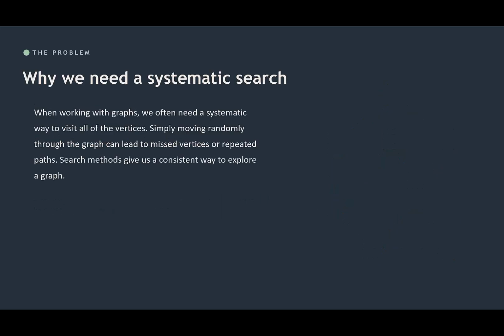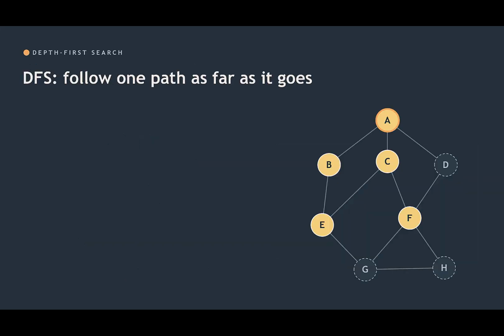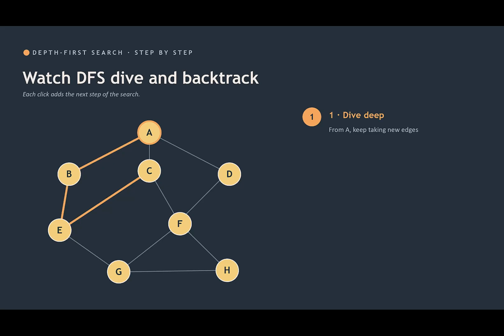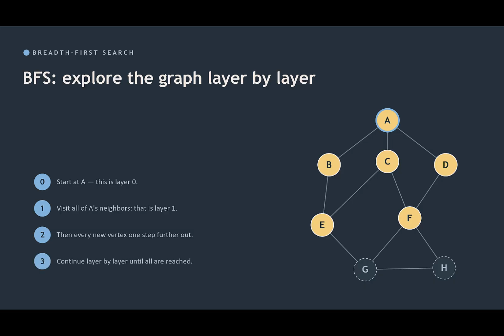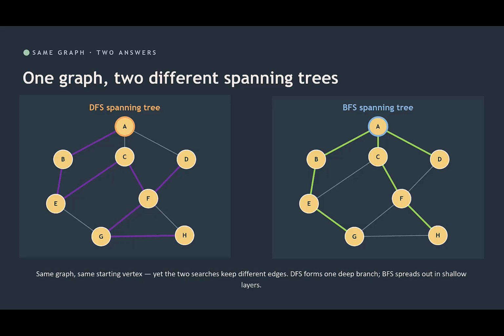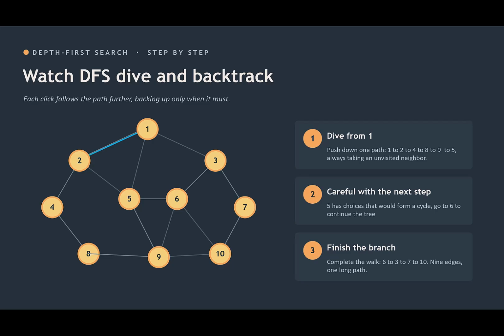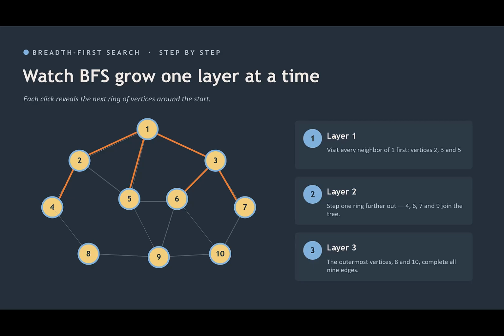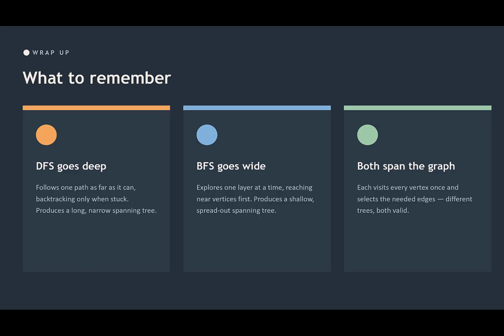Exploring Graphs with DFS and BFS